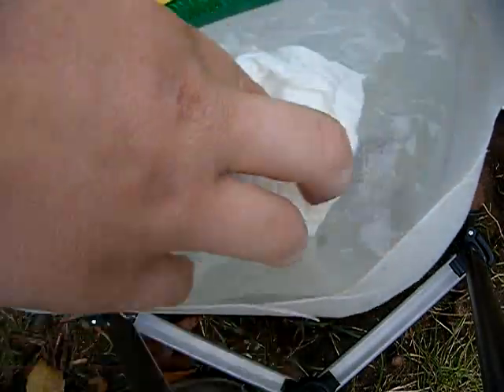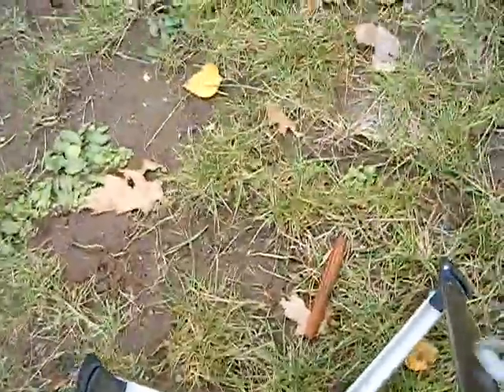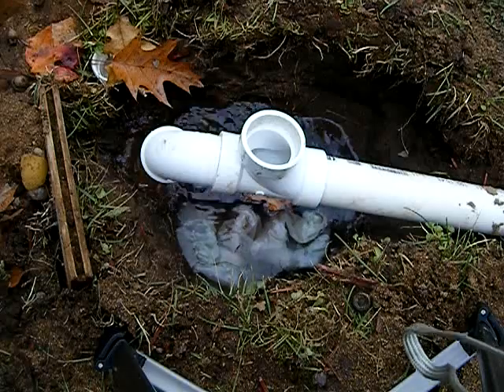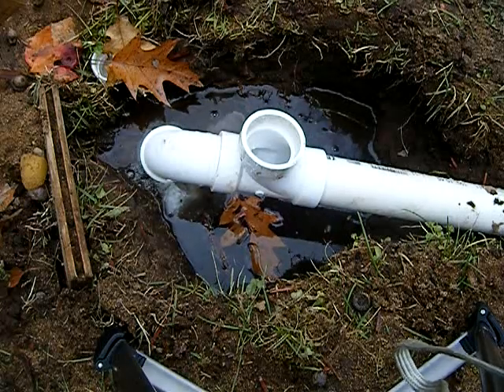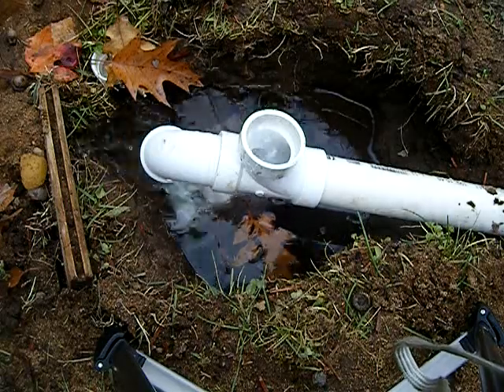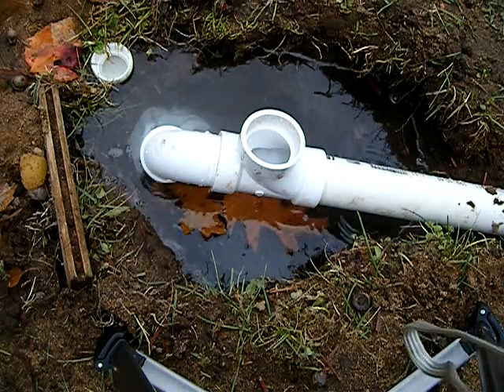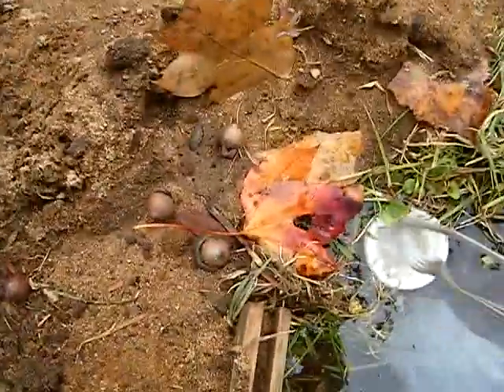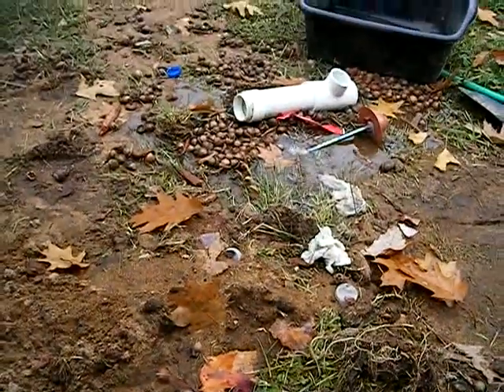Homemade Toilet Flushing 2 Paper Towels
This is my homemade toilet, which I have named T-Force, flushing 2 paper towels. I also show the septic tank when it flushes too.